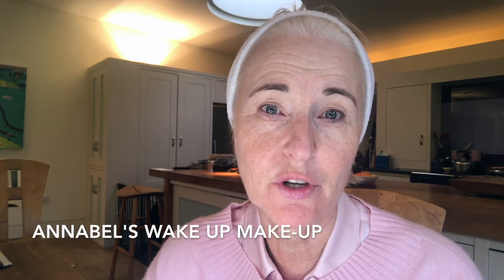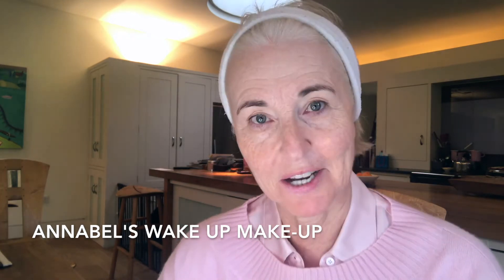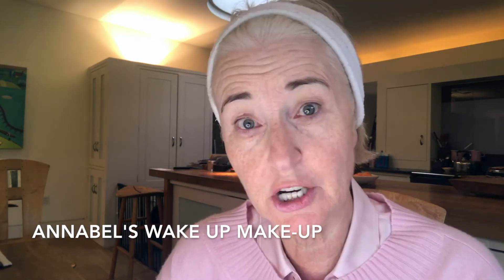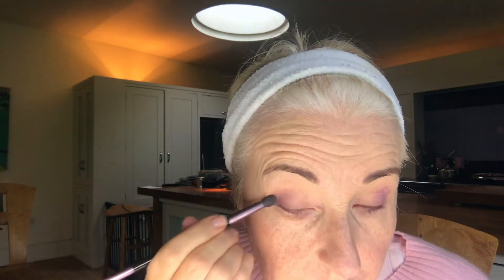Annabel shows her wake up make-up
Just a quick demo of how I apply my make-up and the products I use.